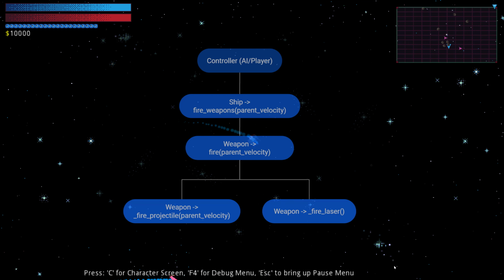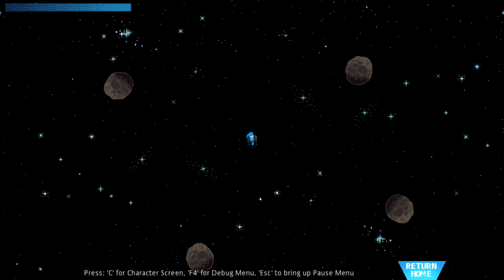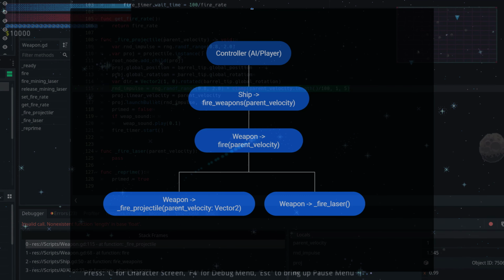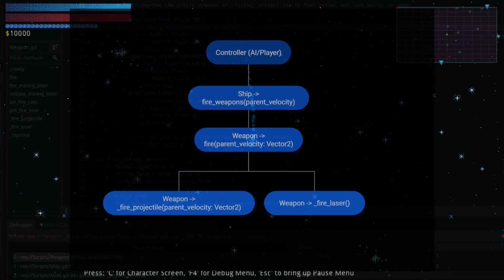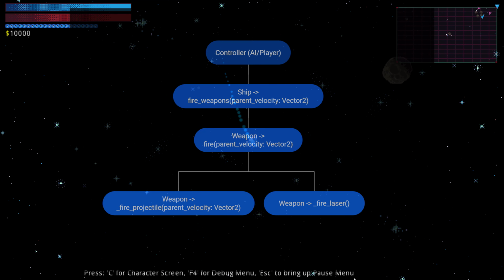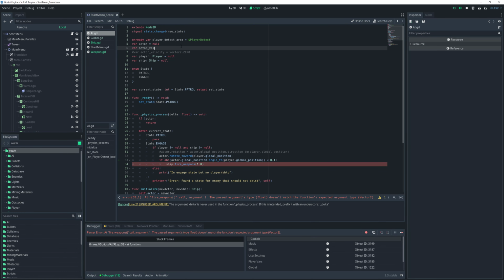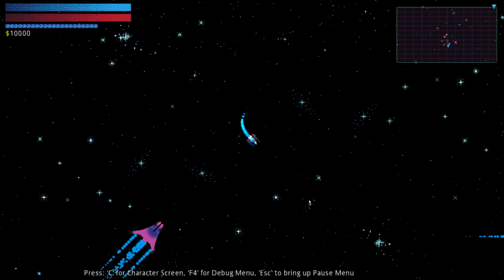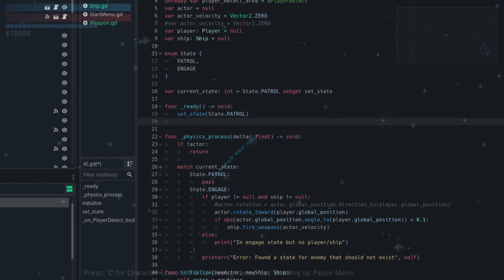GDScript Quick Tip - Static Typing (Episode 1)